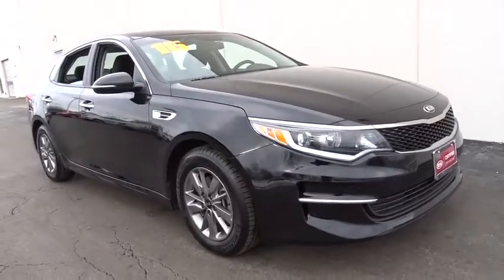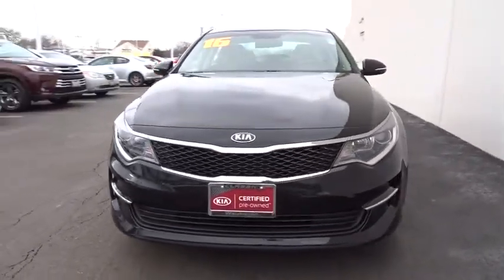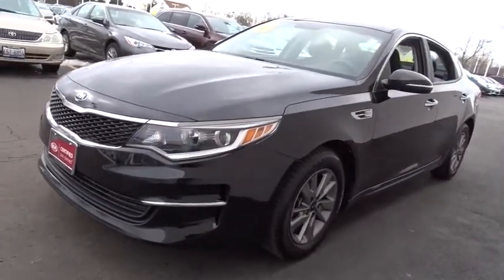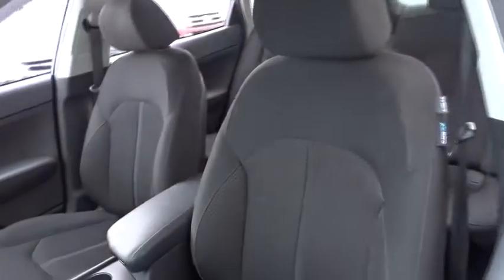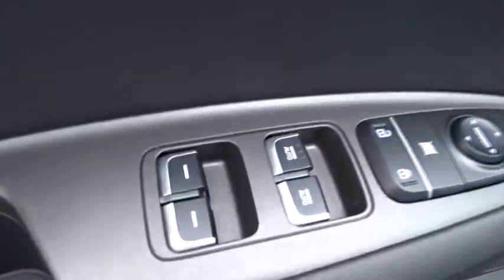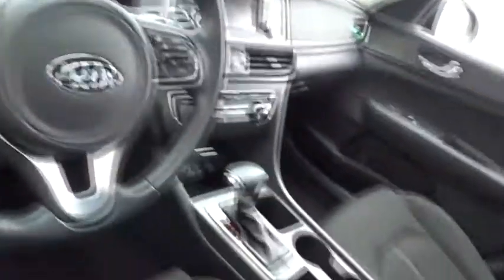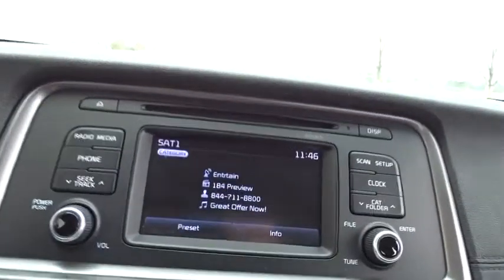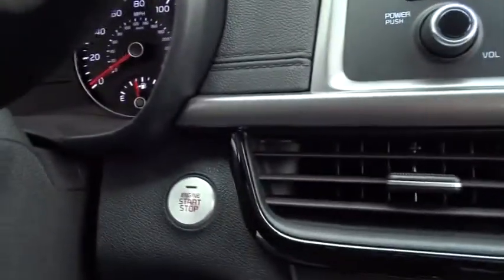2016 Kia Optima near me Waukegan, Gurnee, Kenosha, WI, Fox Lake, Libertyville, IL X1765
Ebony Black Used 2016 Kia Optima available near me in Waukegan, Wisconsin at Classic Kia. Servicing the Gurnee, Kenosha, WI, Fox Lake, Libertyville, IL area.
2016 Kia Optima LX Turbo - Stock#: X1765 - VIN#: 5XXGT4L17GG010700

Classic Kia
515 N Green Bay Rd